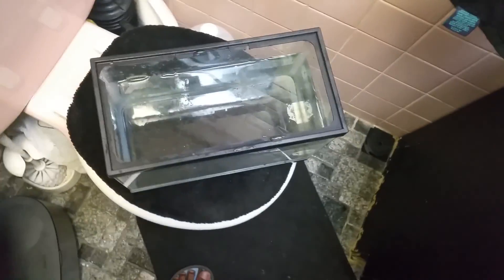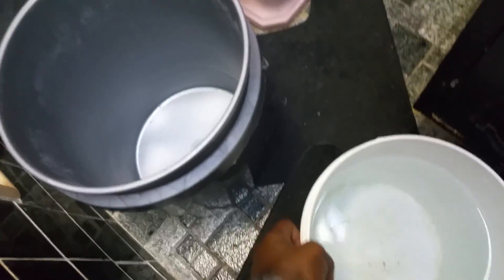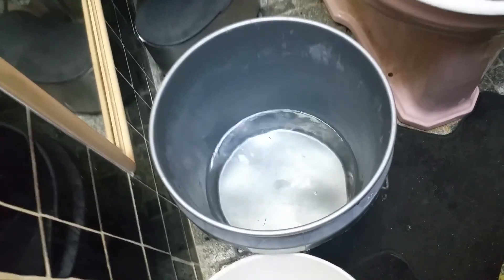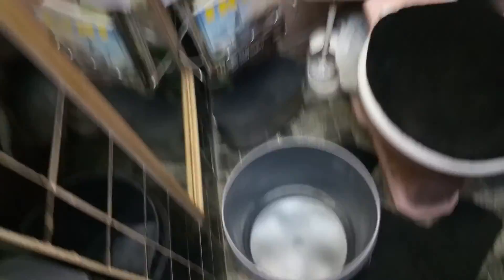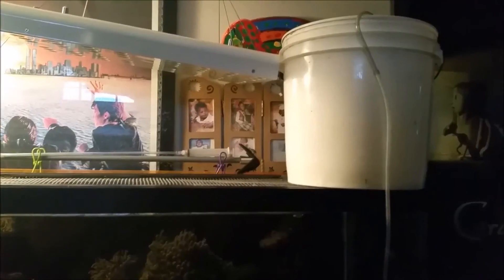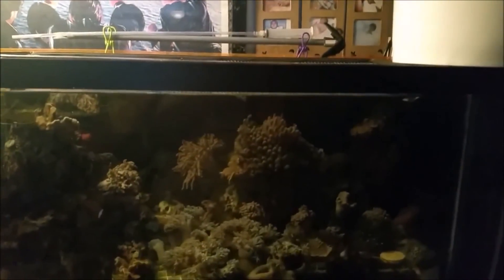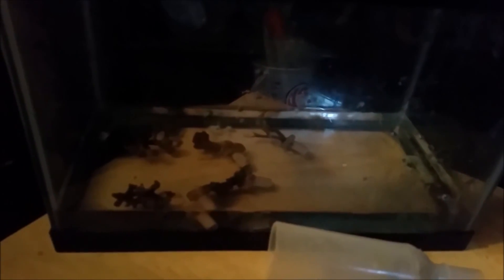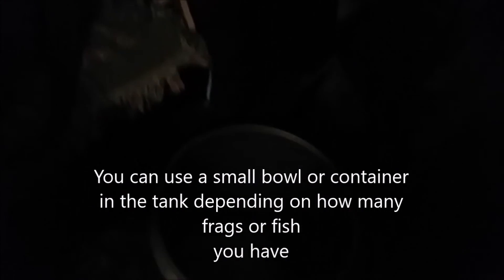Acclimating a bunch of frags after a Reef Show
This comes quite late but after a reef Swap we come home with tons of frags and look forward to hours of acclimation.  Here's a bit of a cheat for acclimating.  Especially when you get home late at night..